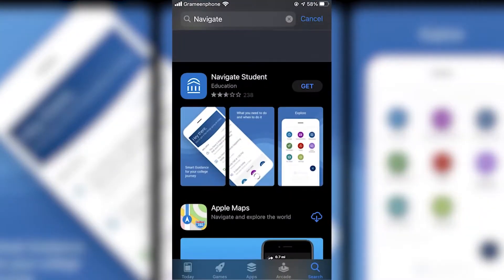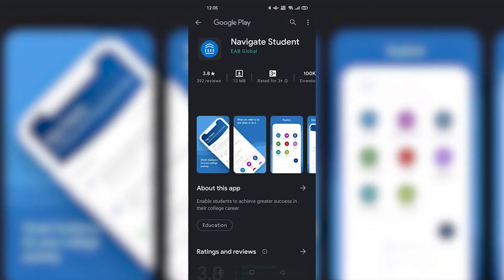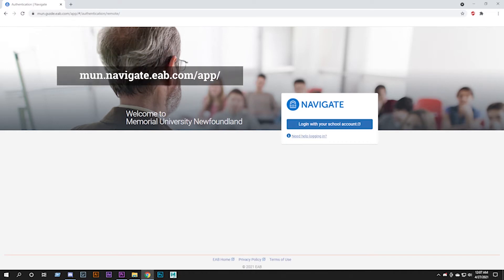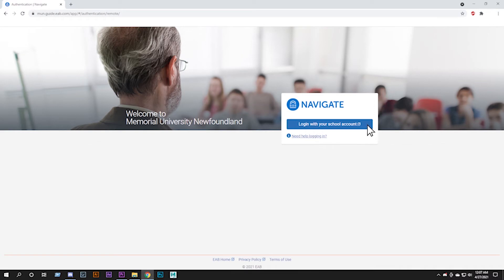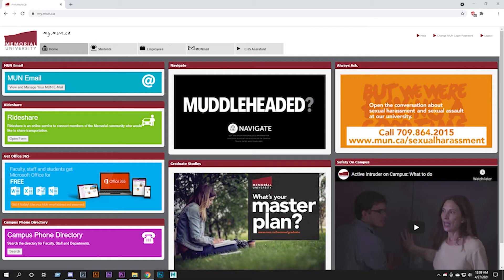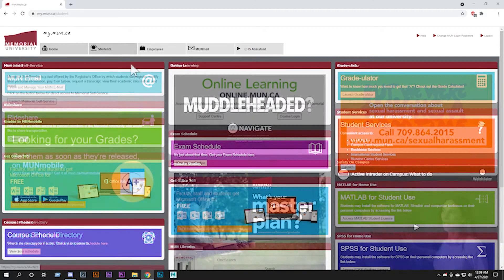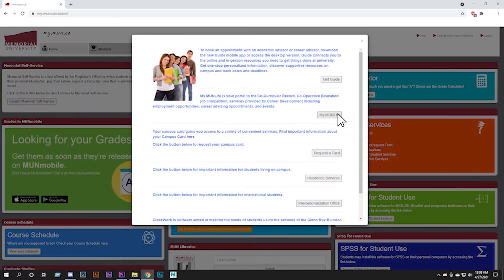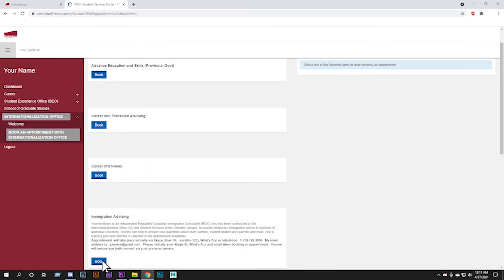Immigration Advising - Internationalization Office, Memorial University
This quick tutorial will tell you how to get in touch with an Memorial University Immigration Advisor for all of your immigration needs.